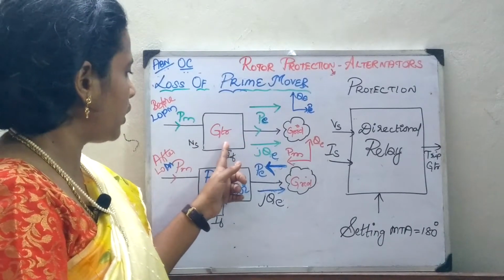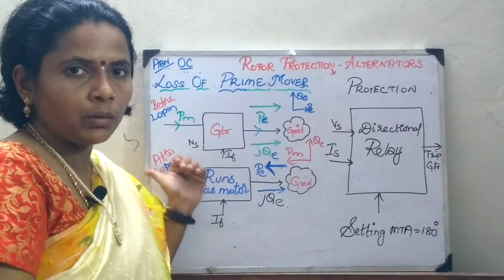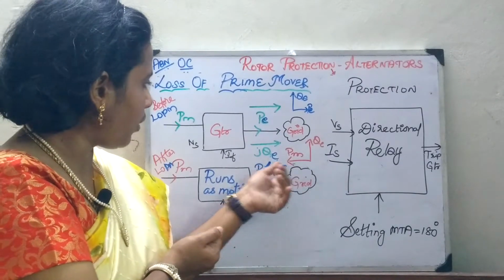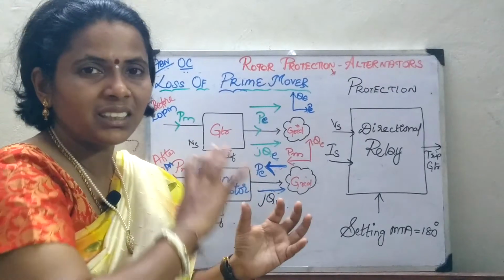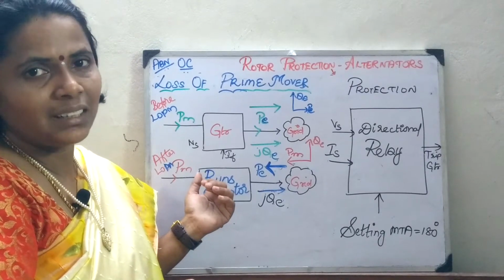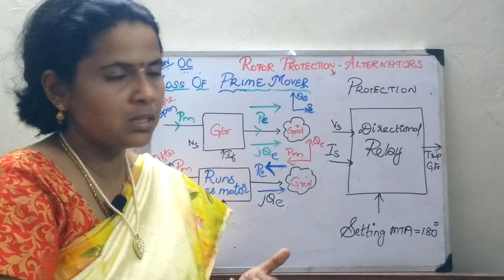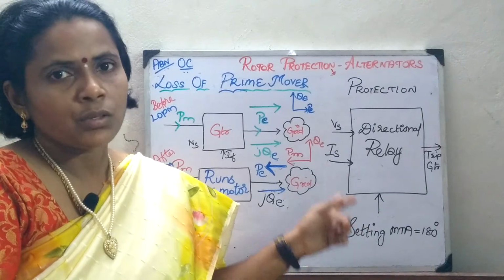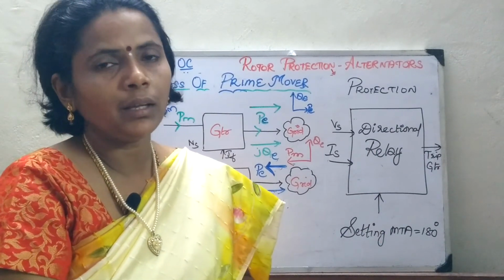10 Protection of Rotor in alternator under abnormal condition Loss Of Prime MoverMotoring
Protection of Rotor , alternator , abnormal condition, Loss Of Prime Mover(Motoring),  steam supply  cut off,t generator acts as motor,steam turbine overheated by windage loss,reverse power relay , power falls below 3%,operating setting of 0.5%,hydrosets , protection against motoring,a diesel set gas turbine  25% and 50% settings,cavitation problem -protection by 0.2 to 2% of the rated power.